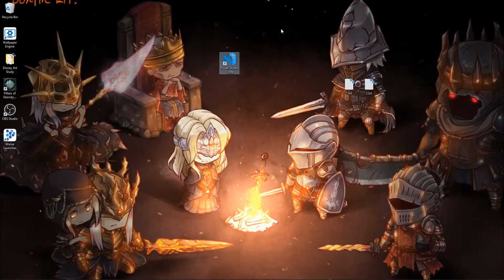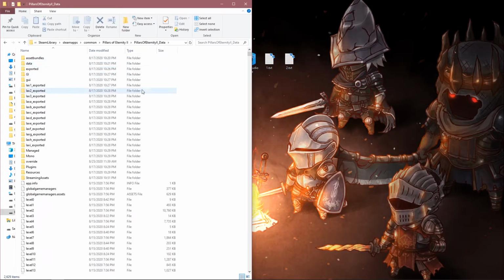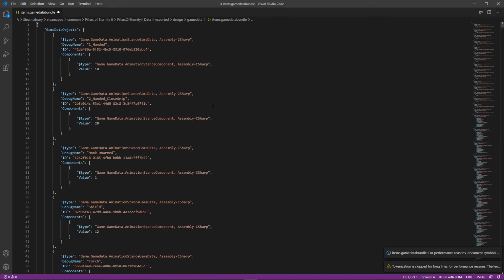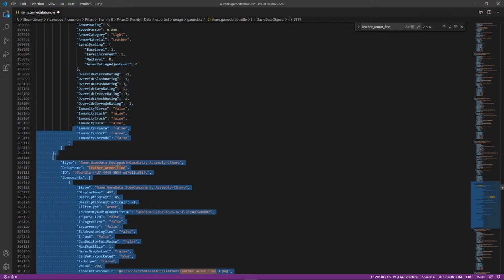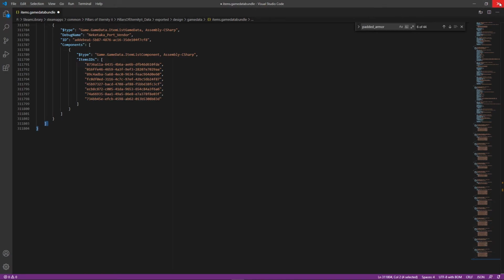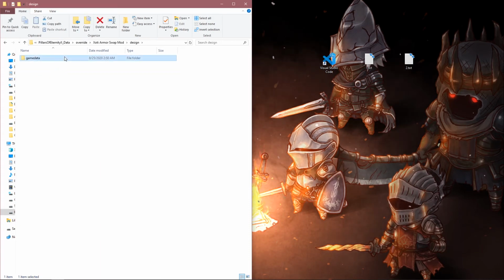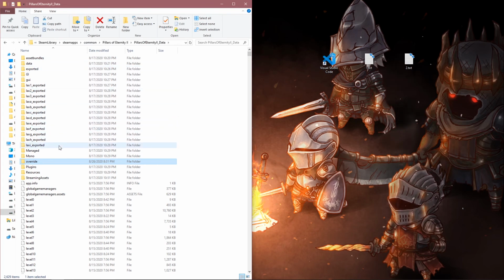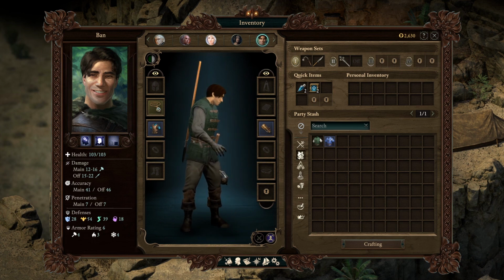Pillars of Eternity 2 Deadfire - Armor Swap - Step by Step Approach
I hope this is helpful for you.

This principle can be applied not only to armor, but almost anything else in the game too.

Visuals:
Pillars of Eternity 1&2

Support obsidian and buy the pillars of eternity games. They are masterpieces.